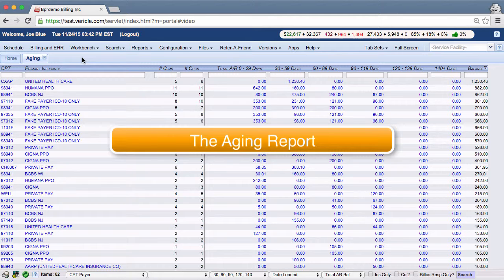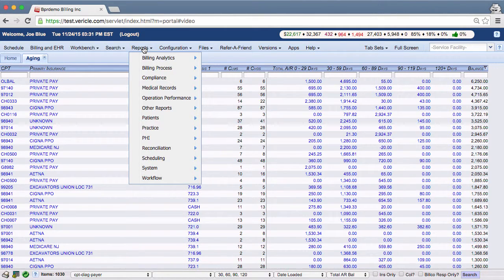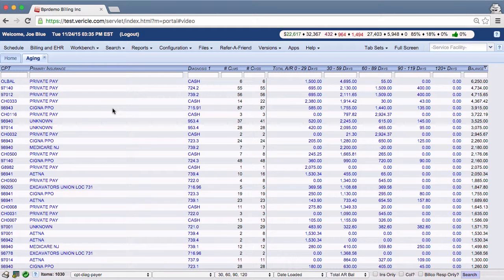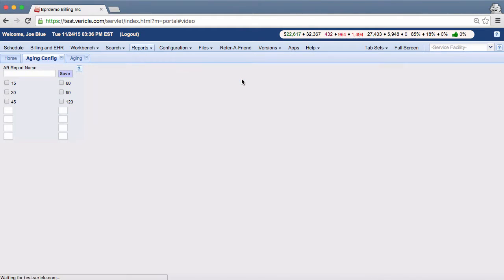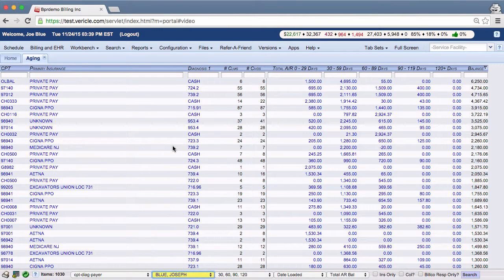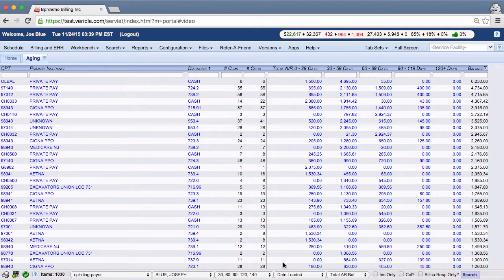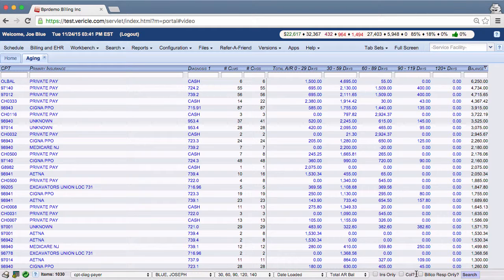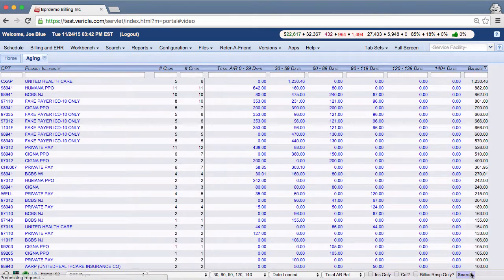Medical Billing and Practice Management Software | The Aging Report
Vericle products include Practice Management Software, Outsourced Medical Billing, and Practice Owner Coaching services. This video explains how you can use the Aging Report to see the outstanding balance on a claim, and study how long it is taking a payer to pay the full amount. Vericle software is integrated with Genesis Chiropractic Software bestPT and ClinicMind